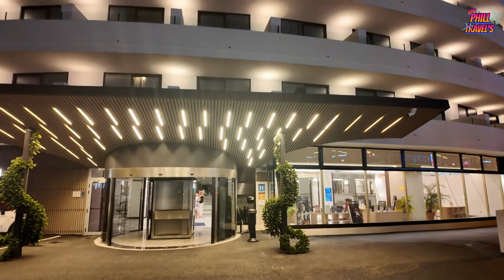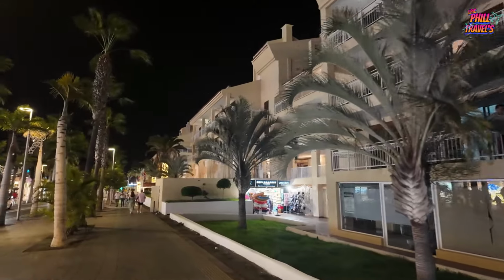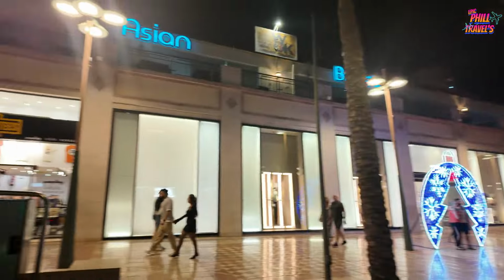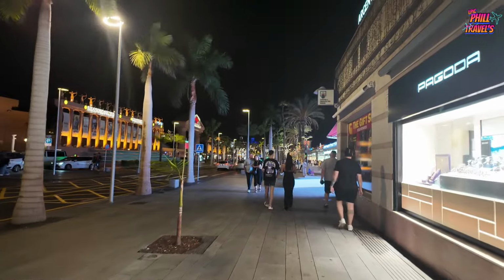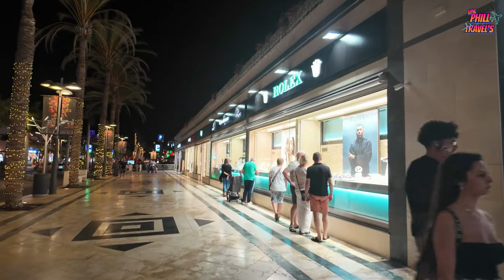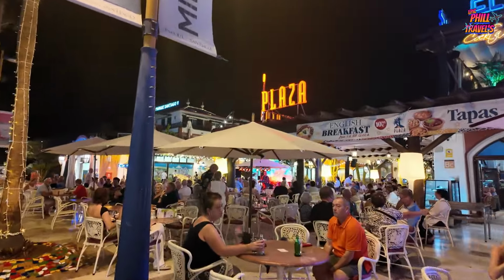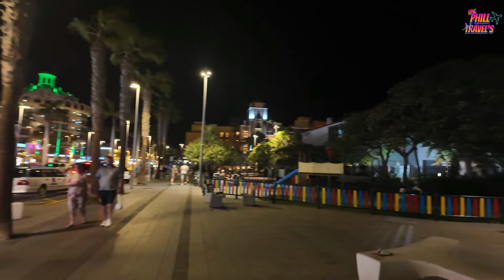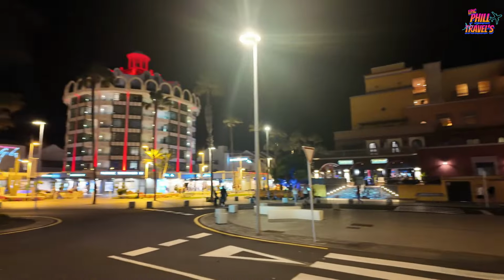Tenerife : Mediterranean Palace Hotel What’s Bars Restaurants & Entertainment is nearby!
In this vlog, we take you on a tour of the vibrant Golden Mile in Playa de Las Américas, one of the most popular destinations in Tenerife. Located right next to the iconic Mediterranean Palace Hotel, this area is packed with shopping, restaurants, and exciting attractions.

From cafés and restaurants  and bars to lively nightlife and stunning beach views, there's something for everyone!
Whether you're planning your next holiday or just curious about what this hotspot has to offer, this video gives you the ultimate guide to exploring Tenerife’s Golden Mile.

💡 Highlights in this vlog:
✔️ Top attractions near the Mediterranean Palace Hotel
✔️ Best spots to eat and shop on the Golden Mile
✔️ Local tips for enjoying Playa de Las Américas